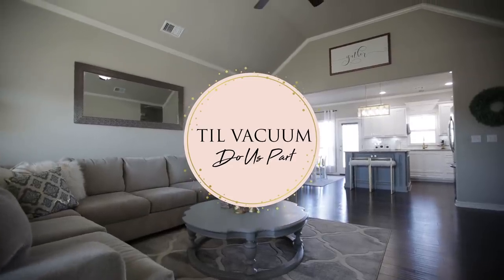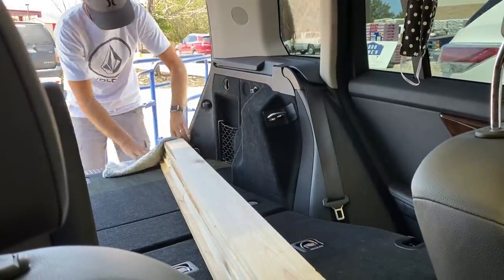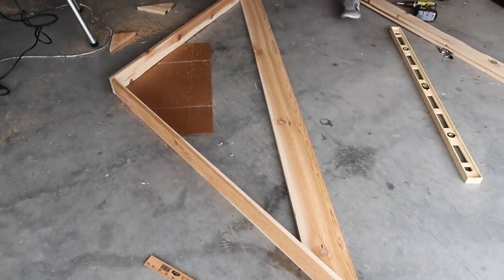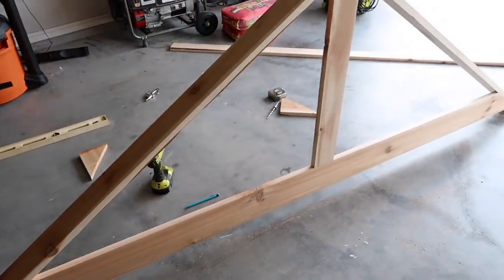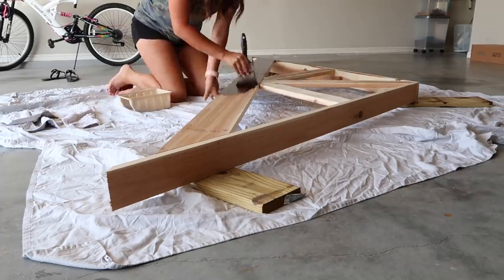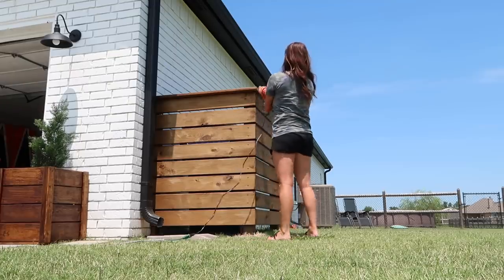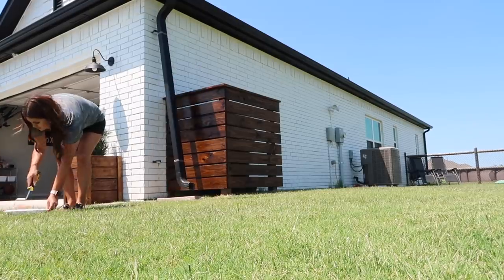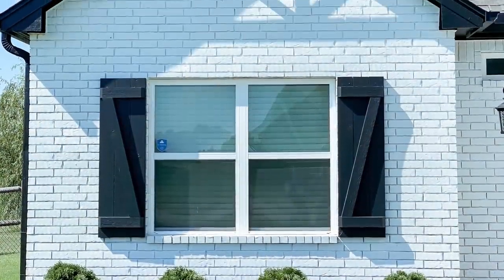MODERN FARMHOUSE UPDATES ON A BUDGET | START TO FINISH HOME PROJECT | DIY DECORATIVE GABLE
Hey guys, today I'm sharing more modern farmhouse updates on a budget with this start to finish home project of our diy decorative gable! I hope you get some ideas and inspiration from this video! Below are some of the tools used in this project:

Garage Decorative Magnets
Folding Table Work Bench
Pocket Hole Kit
Brad Nail Gun
Orbit Sander
Drill Set
Water Sealer
Wood Stain (Provincial)